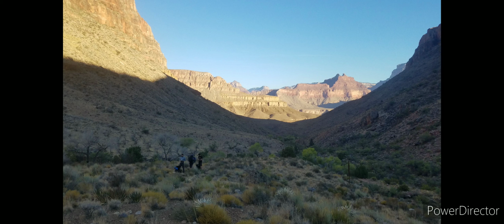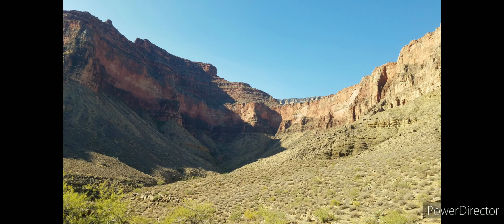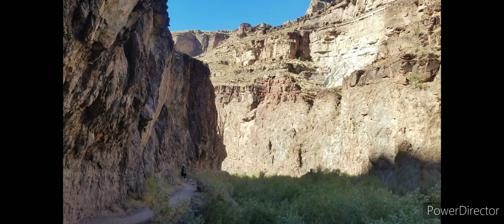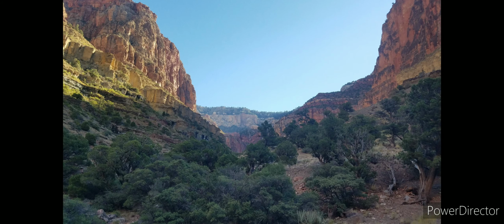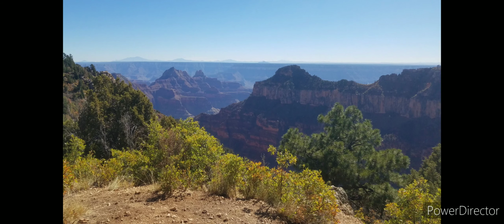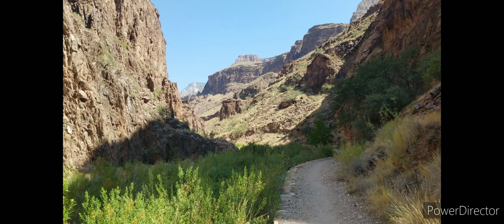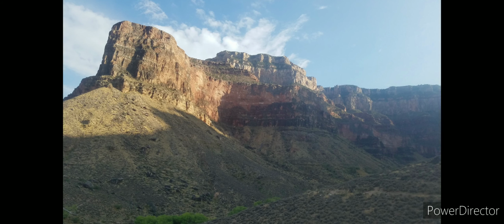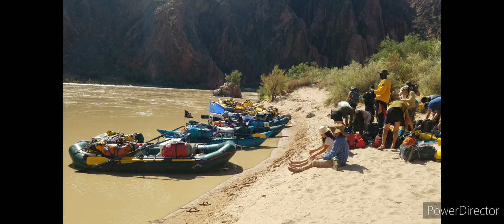The Arizona Trail Hiking thru Grand Canyon, How Does it Work? Permits Campsites- From a 4x AZT Hiker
In this video i cover all the questions one might have approaching the Grand Canyon that a thru hiker might have. if i dont cover something, please let me know in the comments. Calves

NEW RULES IN PLACE 2024 so i made a new video for it